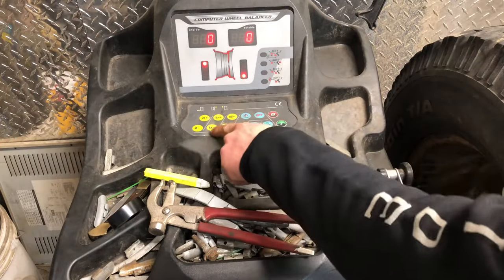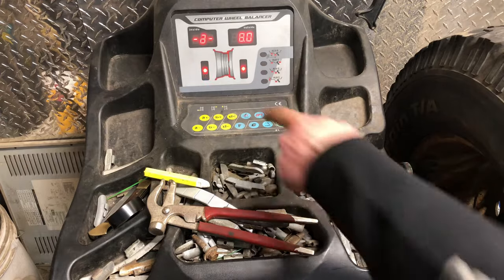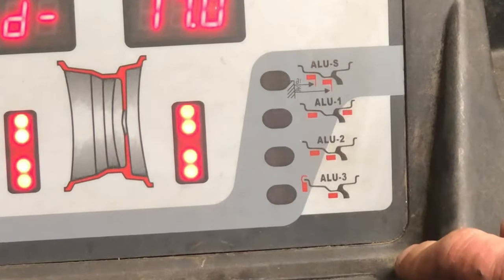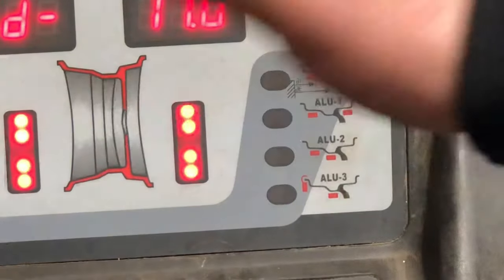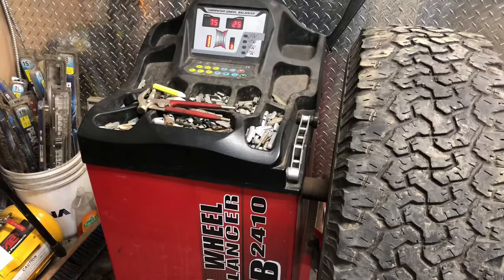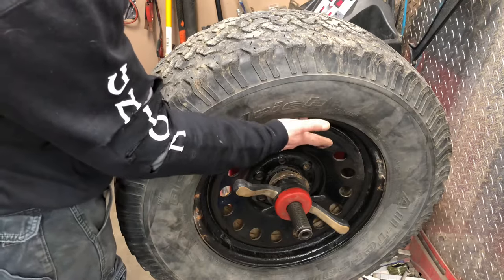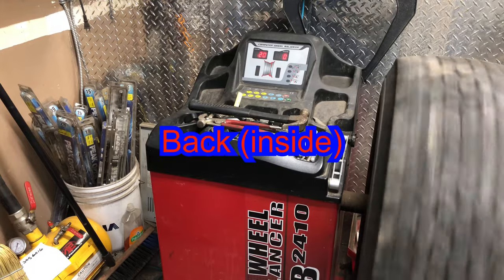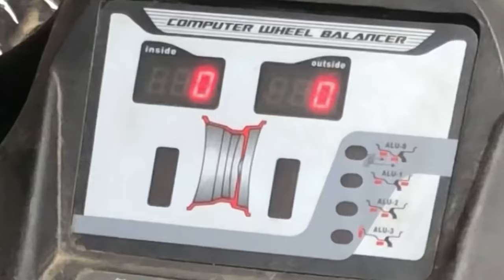How to use a wheel balancer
Ever wonder what balancing your wheels/tires consists of ?
In this video I’ll show you how to use a wheel balancer. I’ll show you what each setting is for and how to use them. I’ll also show you how you know where to put each weight and what settings are for sticky weights.